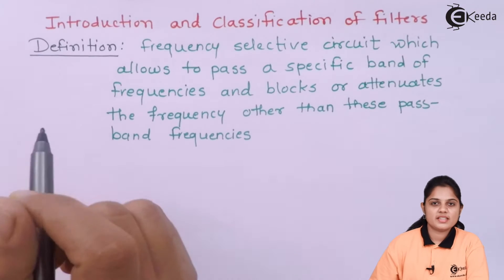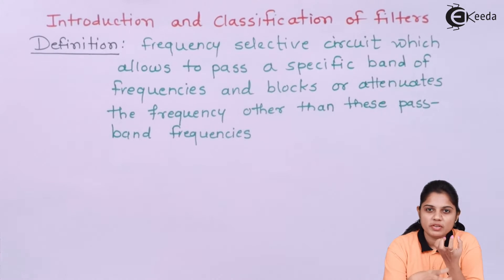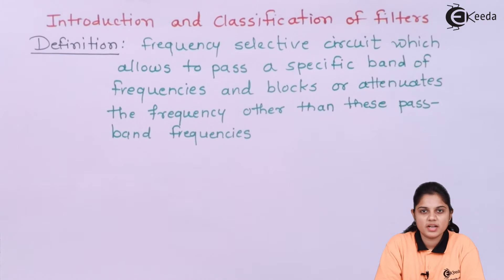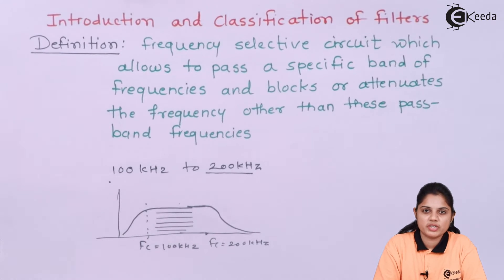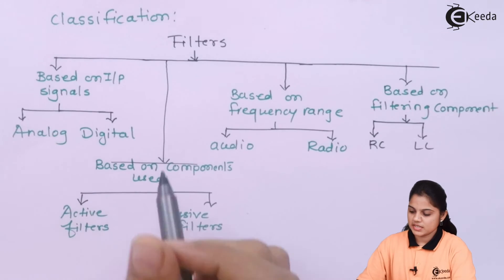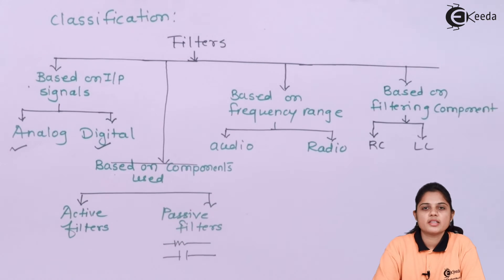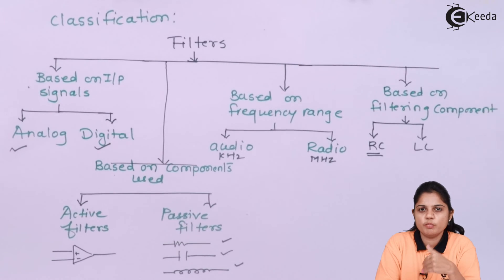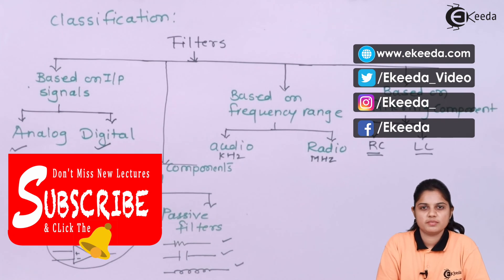Introduction and Classification of Filters - Operational Amplifier and 555 Timer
Video Name - Introduction and Classification of Filters

Happy Learning!